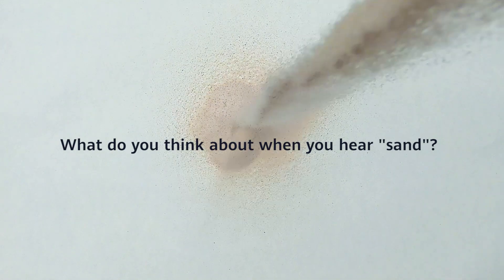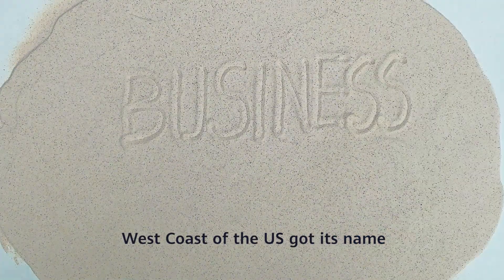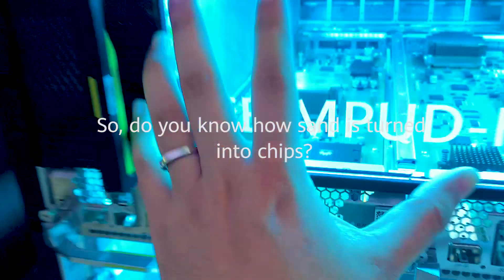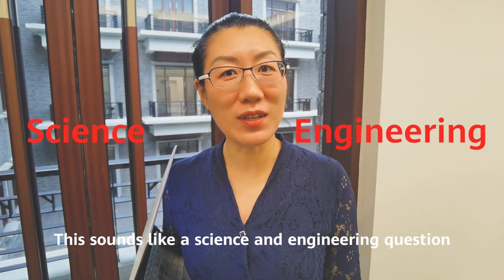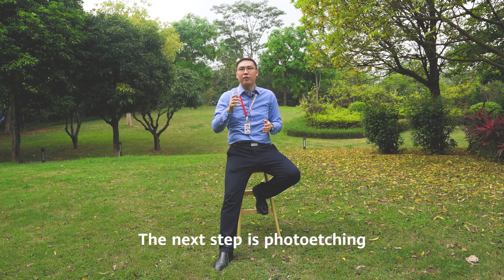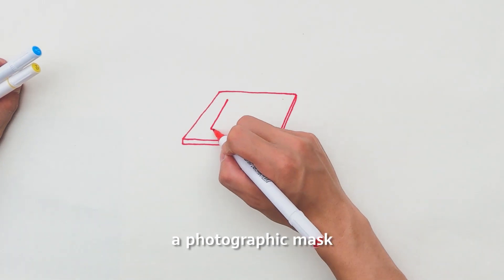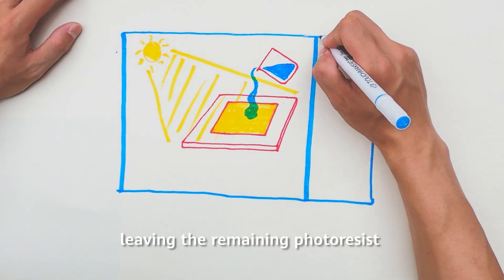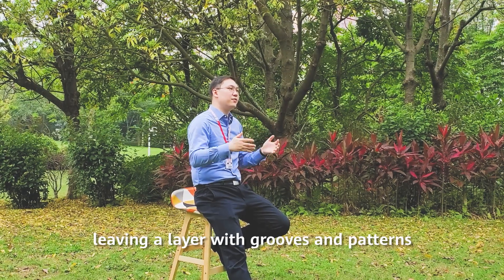How To: Turn Sand Into Silicon Chips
DYK the silicon we use to produce chips is made from sand? So, what is the process involved in turning this natural material into one of the most important elements of technological innovation? Watch the video and get ready to take notes, as we fill you in on all the details.